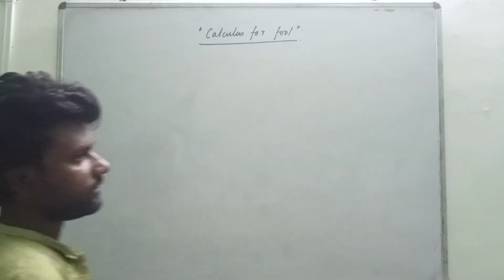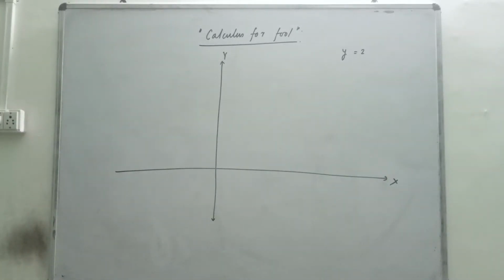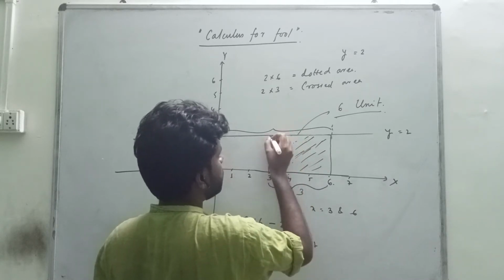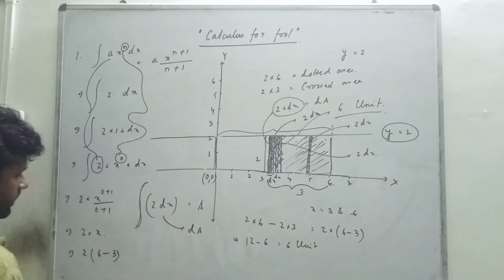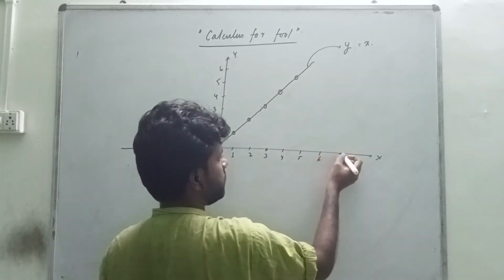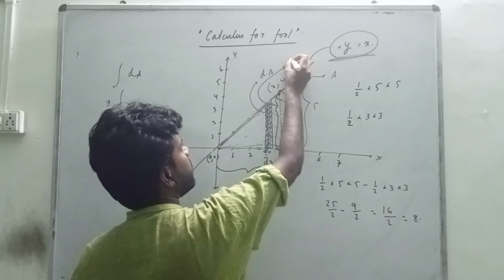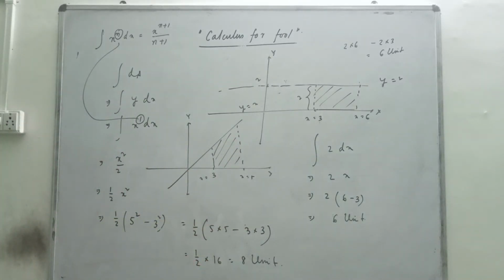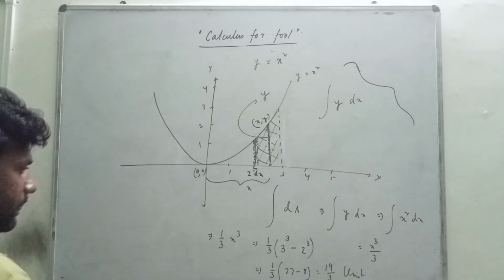"calculus for fool" part 6, series 1.... Concept Hub